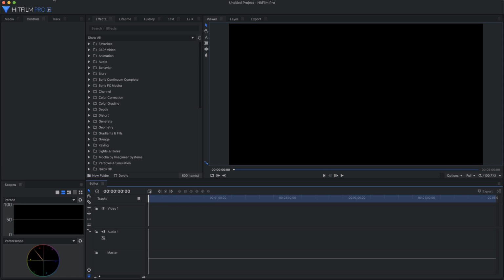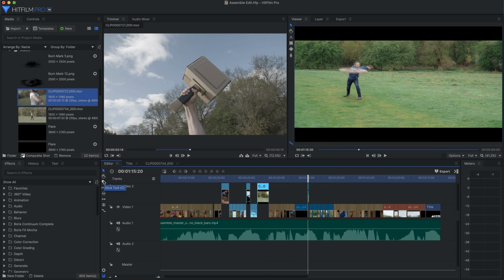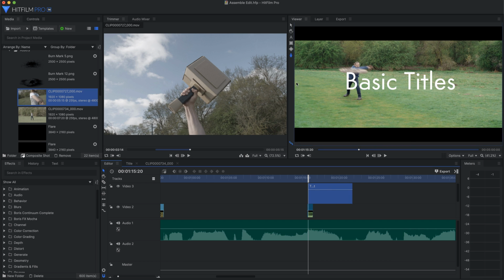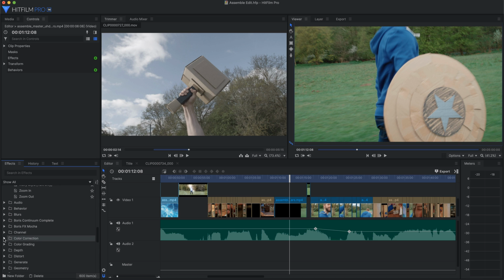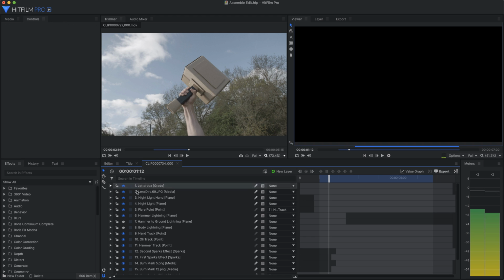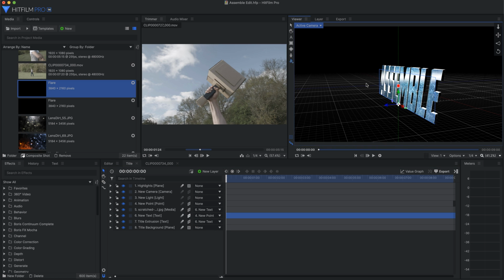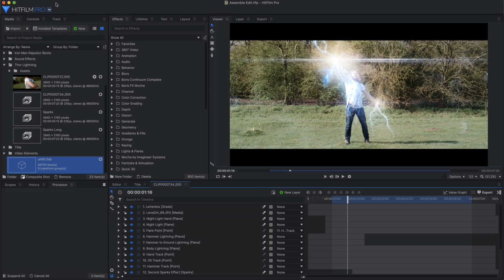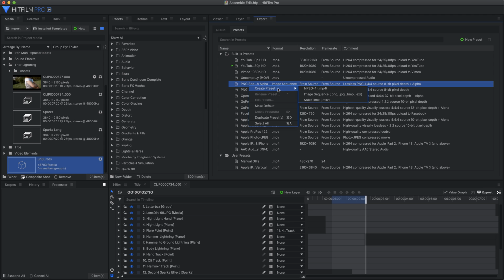Getting started with HitFilm Pro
HitFilm Pro, our all-in-one editor, compositor and VFX powerhouse gives you everything you need to go from novice to professional in your creative journey. This starter guide shows you how to get up and running with HitFilm Pro whether you're new to the software or have come straight from HitFilm Express.